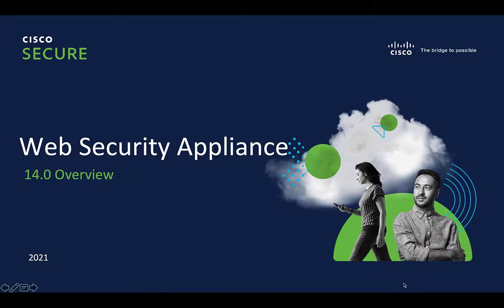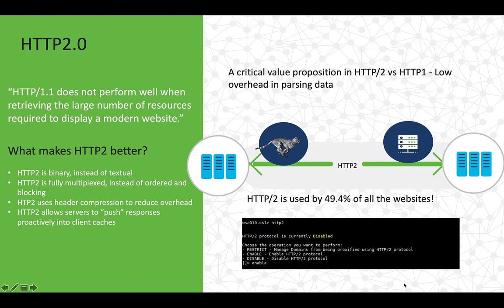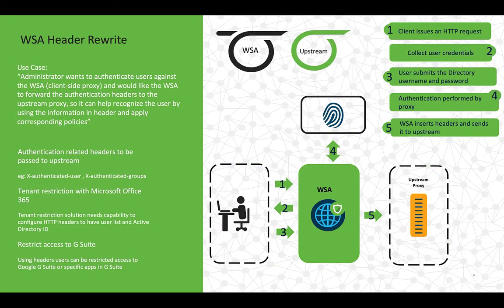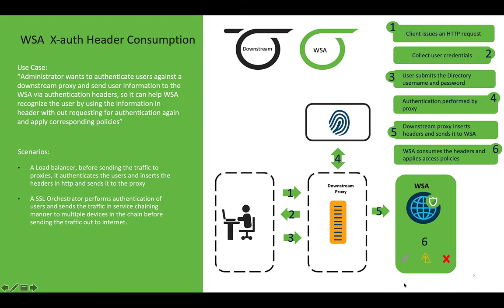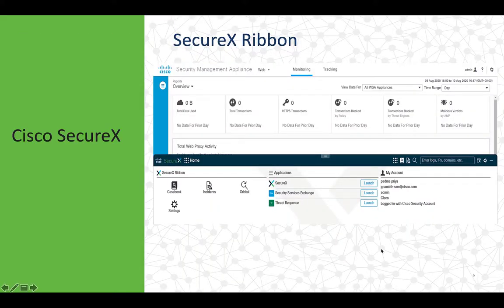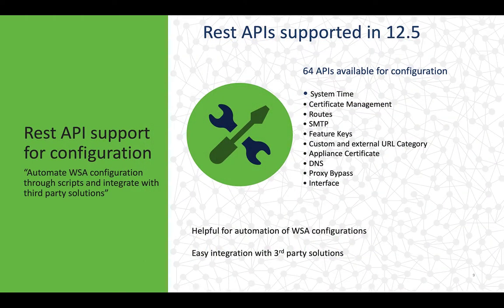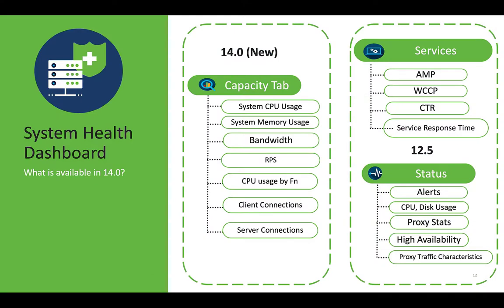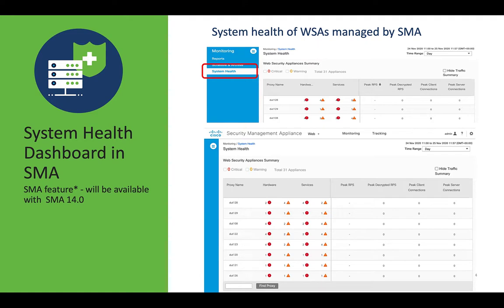Cisco Secure Web Appliance 14 0 Overview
In this video, we cover new features being introduced with Cisco Secure Web Appliances 14.0 Release. Features covered are HTTP 2.0, Header Rewrite, X-Auth Header Consumption, Secure X Integration, Rest API Support, and System Health Dashboard in SMA/WSA

Timestamps:

0:00 - Intro
0:42 - HTTP 2.0
1:52 - WSA Header Rewrite
2:54 - X-Auth Header Consumption
4:30 - Secure X Integration
6:03 - Rest API Support
6:39 - System Health Dashboard